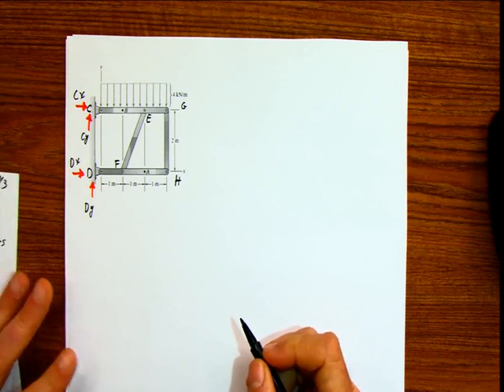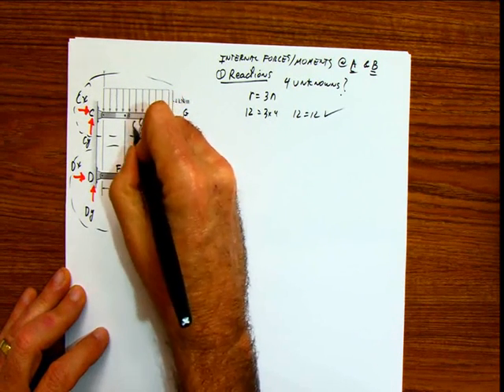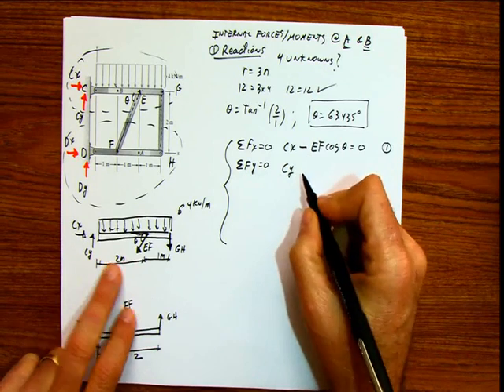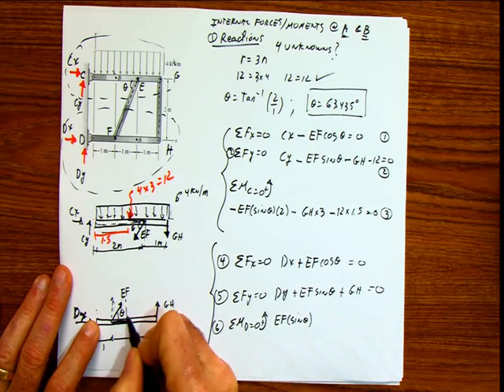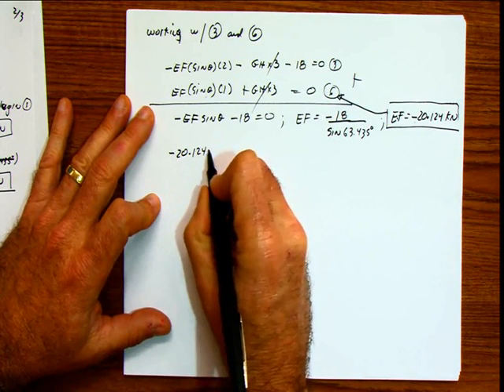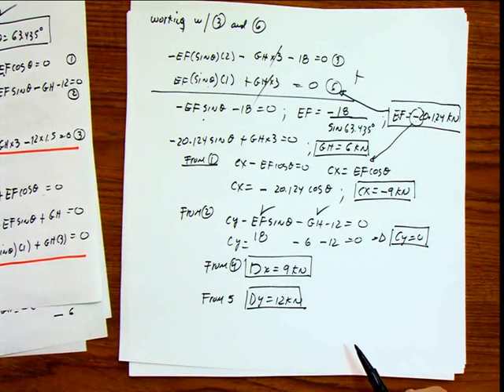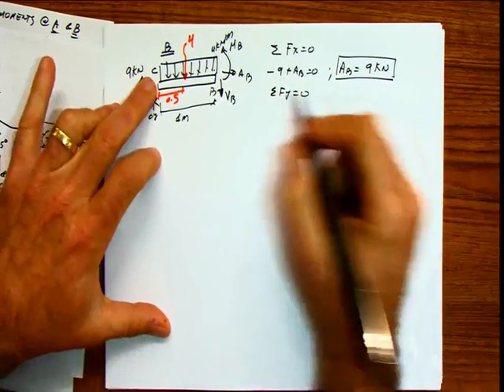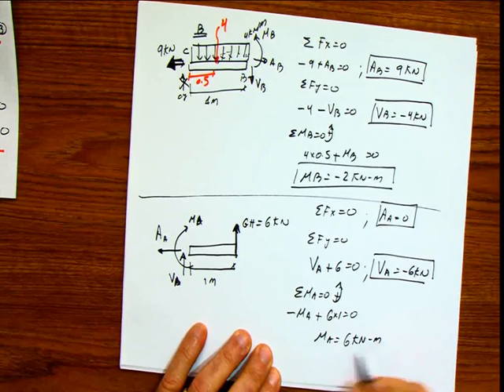Chapter 7 - (2) Internal Forces in Machines example 2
Second example for chapter 7 (Internal Forces)
**Remember that "Internal Forces" include both forces and moments.**
This example includes a 2D truss with pin connections and hinges and a distributed load.